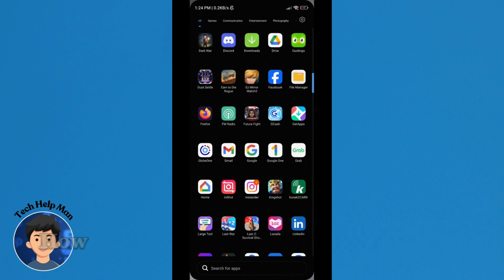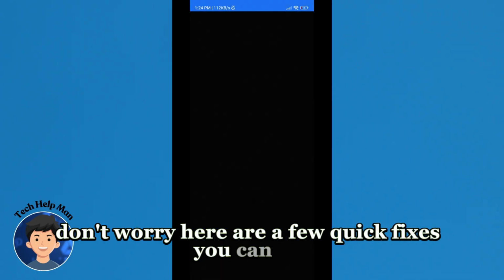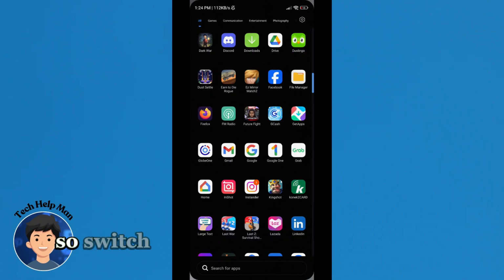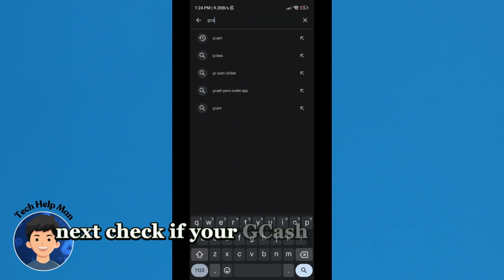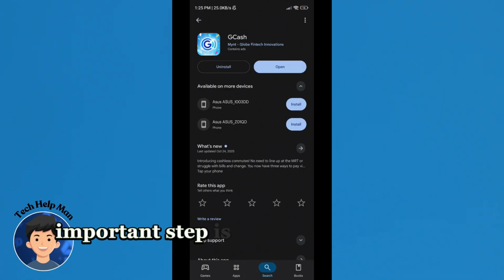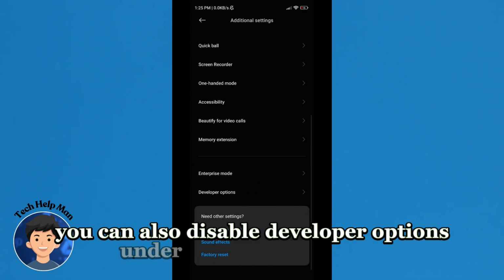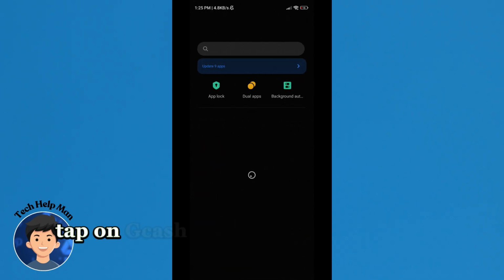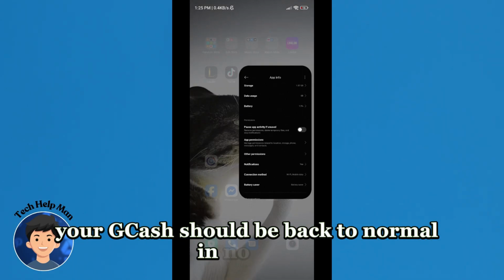✅ How to FIX SECURITY PROBLEM IN GCASH – FULL UPDATED GUIDE 🚀✨😱✅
Is GCash showing “Security Problem” and blocking your login, payments, or verification? 🔐🚫 This full and updated guide explains why GCash triggers a security warning, how to remove phone restrictions, how to reset app permissions, and how to fix the error safely — step by step. 💳📱⚡

🔐 Why GCash shows a security problem
📱 How to fix it on Android & iPhone
🔧 Remove problematic settings or apps
📌 Fix blocked login & payment restrictions
🚫 What NOT to do (can cause permanent block)
⚠️ How to protect your wallet from scams

Why GCash Shows “Security Problem”
GCash blocks accounts when it detects:
❌ Developer Options / Rooted Phones
❌ VPN or location spoofing
❌ Cloned apps or modded APK
❌ Suspicious activity or multiple login attempts
⚠️ This is to protect your money and identity.

How to Fix “Security Problem” (Android)
📌 Open Settings
🔐 Turn OFF Developer Options
🌐 Turn OFF VPN / Proxy
📲 Uninstall modded or cloned apps
📤 Clear App Cache:
• Settings → Apps → GCash → Storage → Clear Cache
🔁 Restart your phone & reinstall GCash from Google Play

Fix on iPhone (iOS)
📌 Go to Settings → Privacy & Security
🛑 Turn OFF Developer Mode if enabled
🌐 Disable VPN
📲 Offload or reinstall GCash from App Store
📍 Keep Location + Mobile Data ON for GCash login

If GCash Still Shows Security Error
📶 Switch between Wi-Fi ↔ Mobile Data
📱 Use your SIM registered to GCash
🔐 Re-verify your account inside the app
🔄 Do NOT reinstall repeatedly — wait 5–10 mins
📩 If you changed SIM or name, contact GCash Help Center

⚠️ IMPORTANT WARNINGS
🚫 Don’t use “GCash Fix Services” — scams
🚫 Don’t share MPIN, OTP, or ID with anyone
🚫 Don’t use third-party APK or mod apps
📌 GCash bans accounts on rooted/jailbroken devices permanently
💳 Always use your own SIM & valid ID only

Final Tips
📱 Use a clean, secure device for financial apps
🔐 Enable full verification (ID + Selfie)
📌 Avoid VPN every time you open GCash
💸 Always pay dues on time if you use GCredit
🔄 Restart GCash after major phone updates

Follow this guide to fix GCash Security Problem, log in safely, and protect your wallet from restrictions and scams! 💳📲🔥